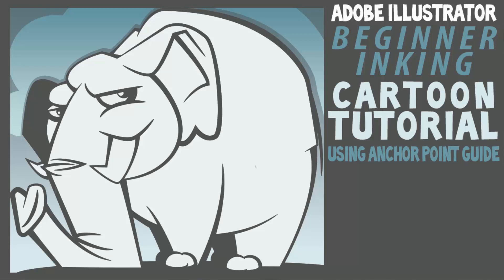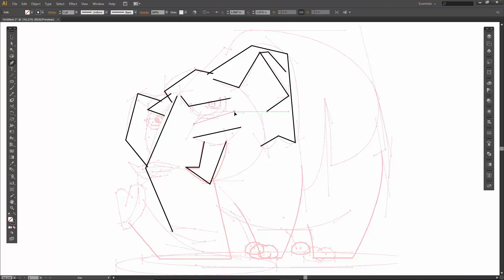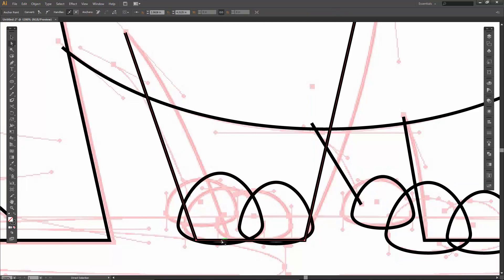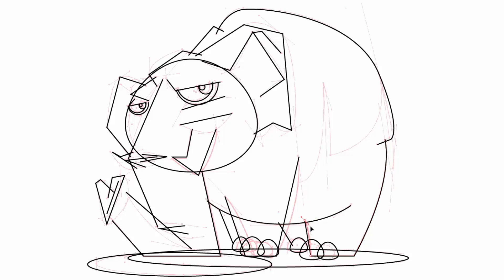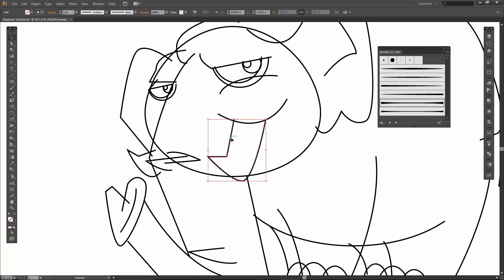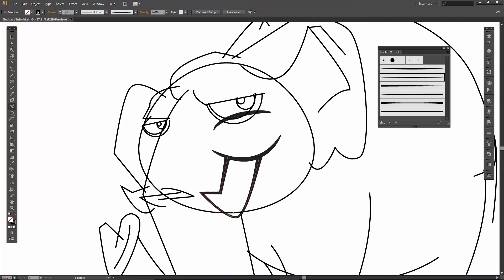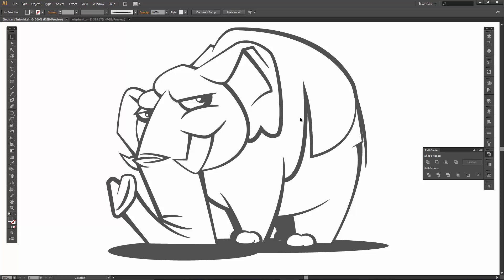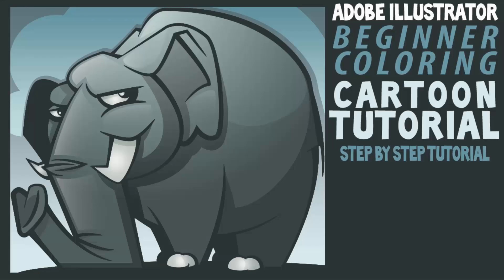Adobe Illustrator Tutorial using Pen Tool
In this Adobe Illustrator Tutorial, we will be using our Anchor Point Guide to practice applying the Pen Tool. I do like teaching the Pen Tool in a 2-Step Process. It will feel like playing "connect the dots." When you are following along, notice where the anchors are being placed.

BEGINNER GUIDES: Many of our tutorials will follow an easy process for creating artwork in Adobe Illustrator. If you are new to Adobe Illustrator, start with Beginner Guides or Illustrator Tutorials. Understand how to apply the Primary Building Tools and Options in Adobe Illustrator.

DOWNLOAD BRUSHES: Brushes are my go-to for Professional Logos, Cartoons, Mascots, and Branding. Once you have downloaded and extracted the folders, Brushes are ready to be used in Adobe Illustrator. Download Cartoon, Comic Strip, and Vintage Mascot Brush Libraries.

DIGITAL DOWNLOADS: Many of you are jumping over from YouTube looking to download our Adobe Illustrator Brushes, Textures, and Resource Folders. Start with our Resource Guides, Illustrator Tutorials, or YouTube Playlists to understand how to apply resources in Adobe Illustrator.